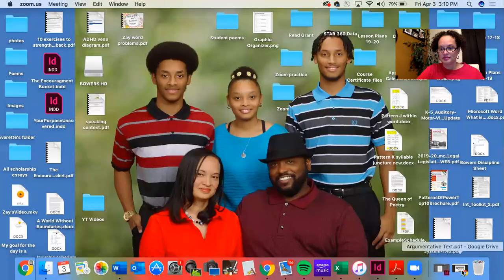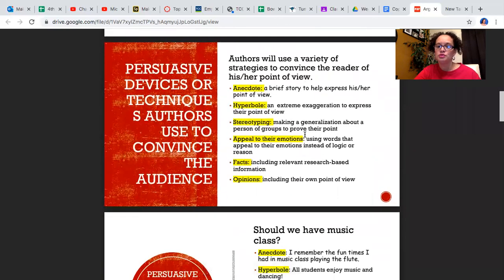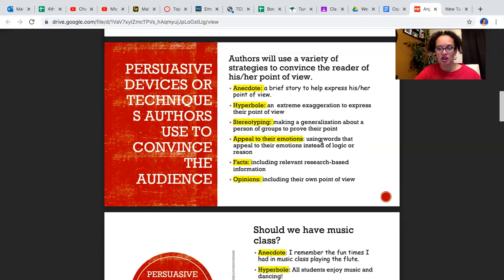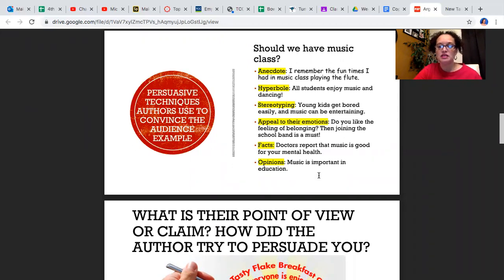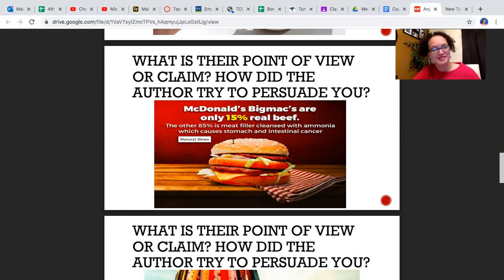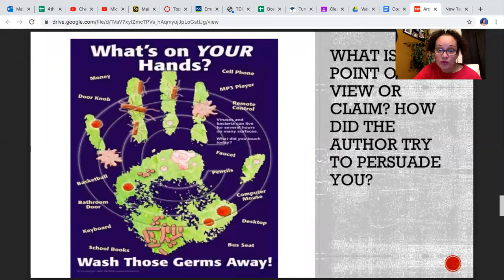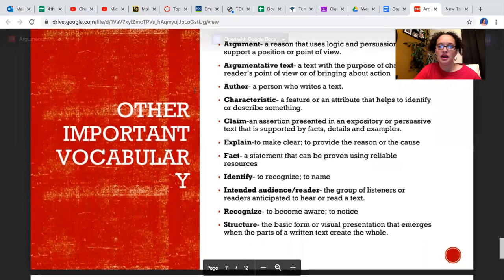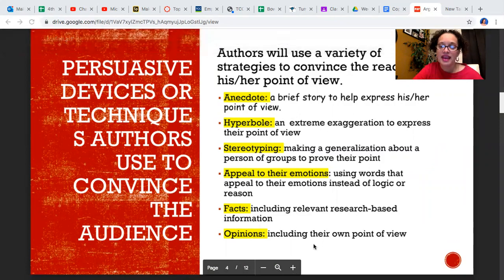Persuasive Devices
This week in RLA we are learning about Persuasive devices